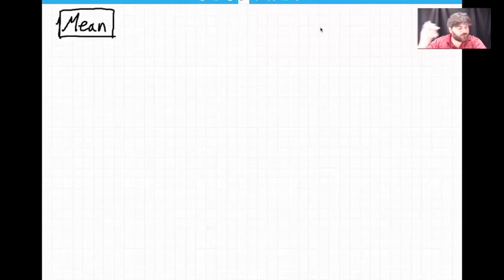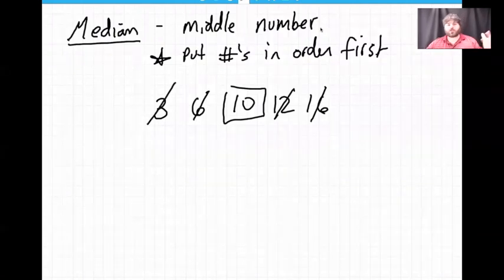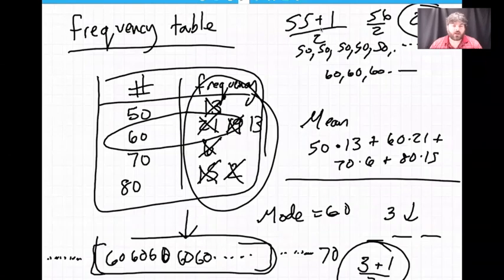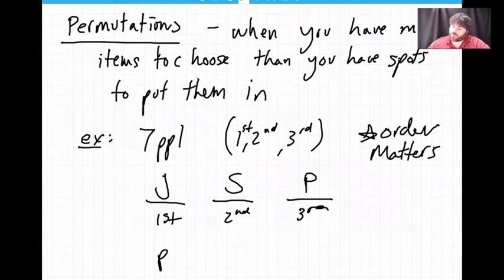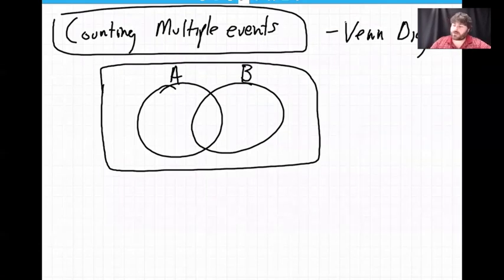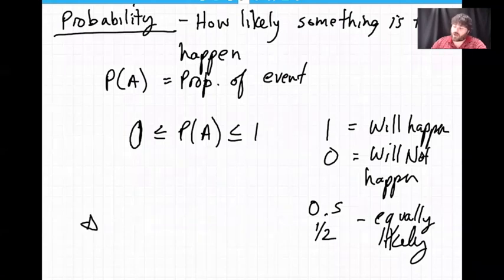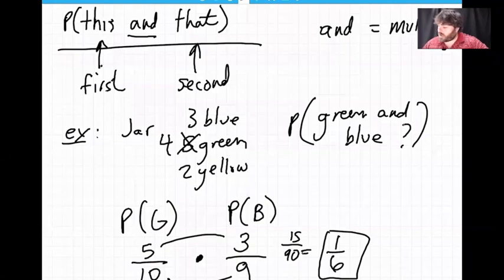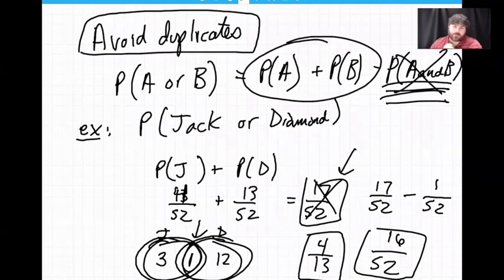Week 9 Lesson